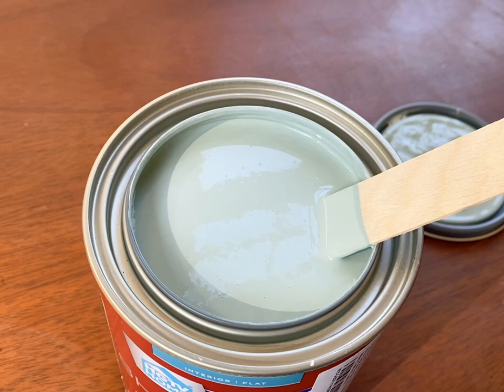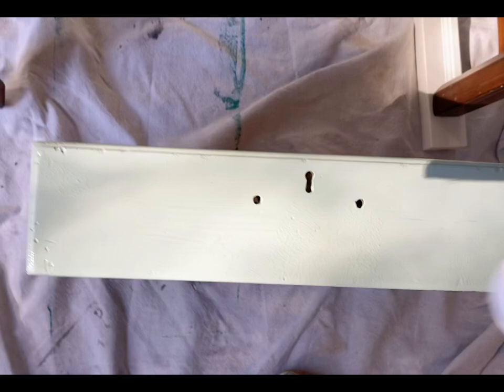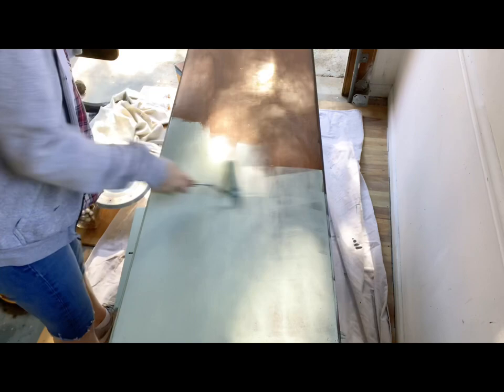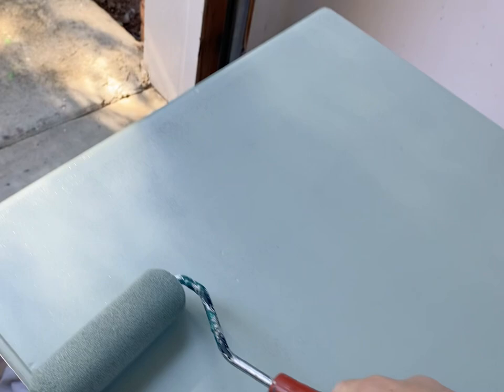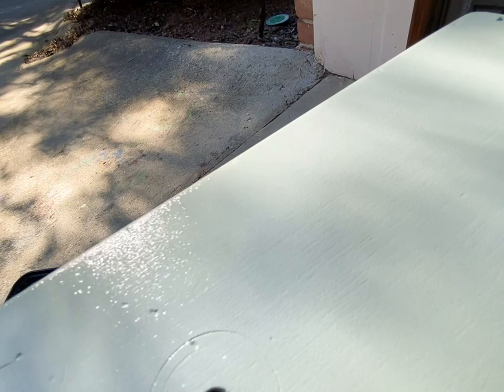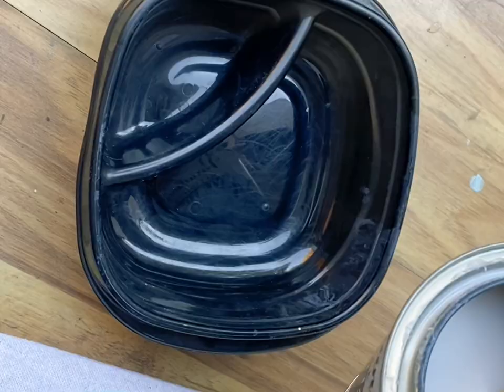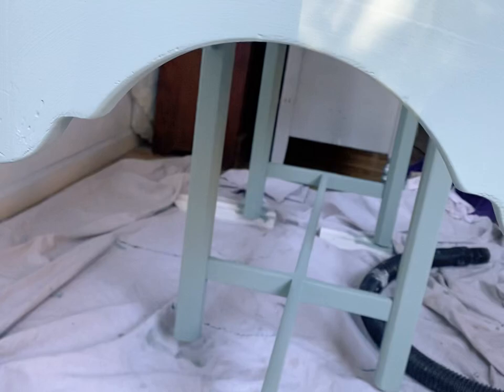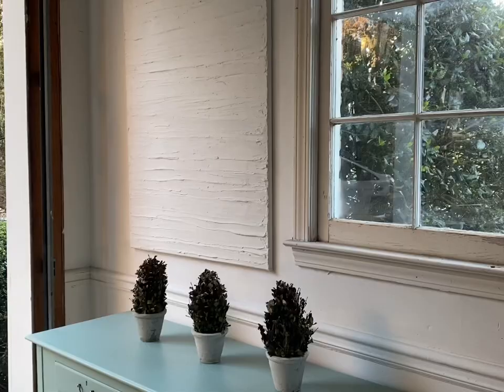Can you paint furniture or cabinets with house paint? YES!🧐 BUT…only some brands will actually work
Can you paint furniture or cabinets using house paint?  Yes, some brands are upping their game snd the adhesion is awesome while other brands scratch away with ease.  Follow along as I share which brand I use and how to get a smooth finish on your furniture flips

Products used
400 grit sanding sponge
Dish soap and water
HGTV showcase paint (Lowes)
Varathane Matte Polyurethane (Home Depot)

Brands of paint Ive personally tested on furniture w/o primer and they held up to scratch test with no topcoat

1. HGTV showcase or ovation paint (Lowes)
2. General finishes milk paint
3. My one step paint recipe (see my channel for that video)
4. Rustoleum milk paint (has more texture than I like though)
5. Sherwin Williams cashmere in satin finish
6. Fusion mineral paint
7. Sherwin Williams trim paint